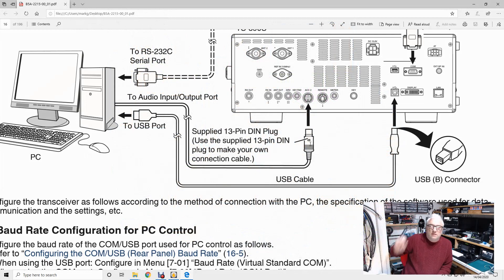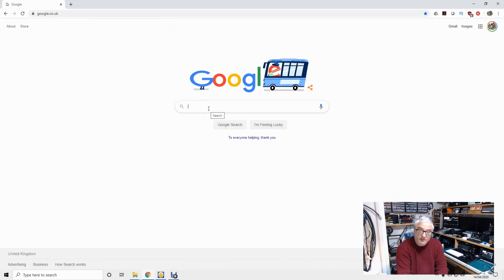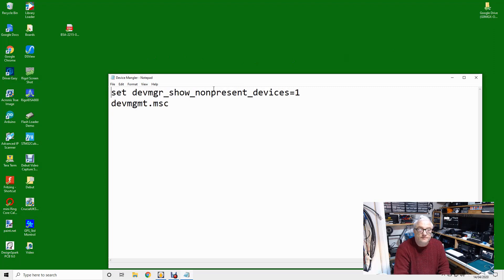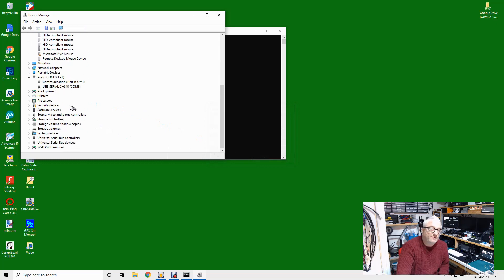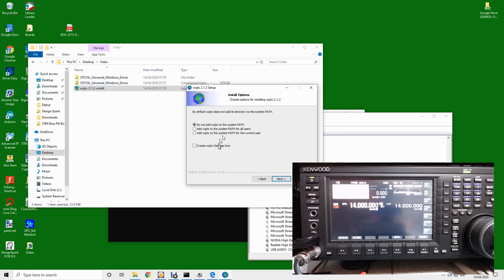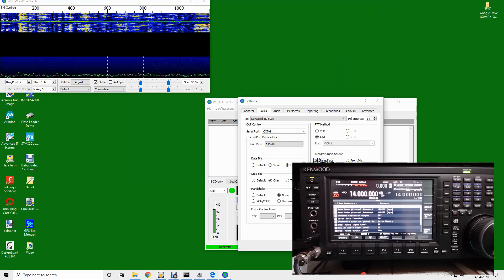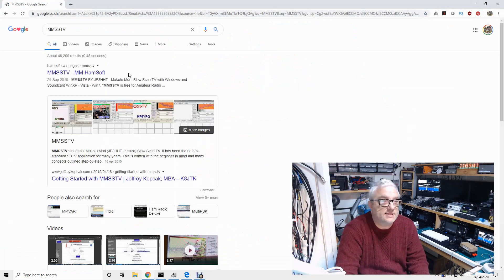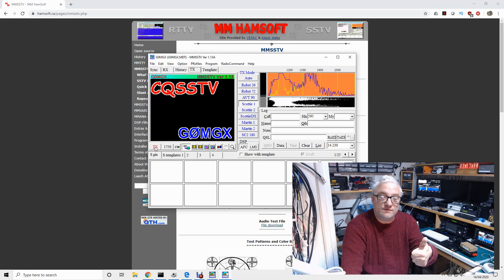Kenwood TS-890 - Step by Step Digital Modes (Ultimate Idiots Guide)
Here I present a step by step guide to WSJT and MMSSTV on the TS-890.

Full reset on the rig and a fresh PC install with step by step instructions for radio and PC config.

This is the ultimate idiots guide!

Mark
G0MGX